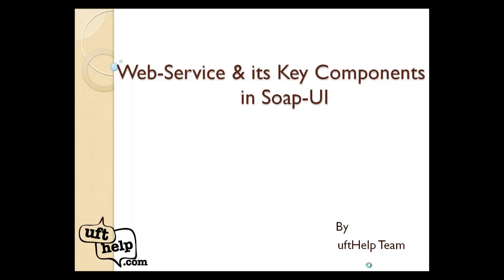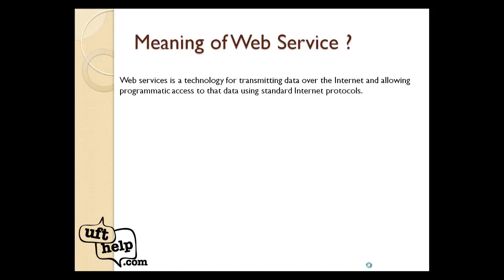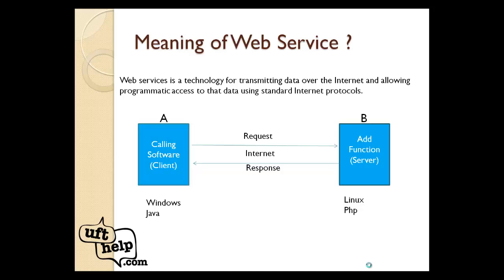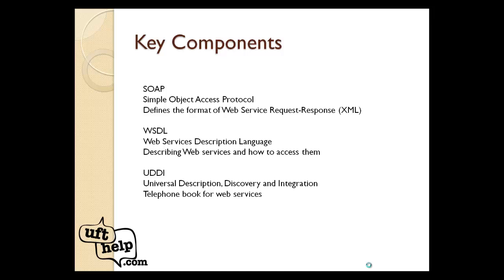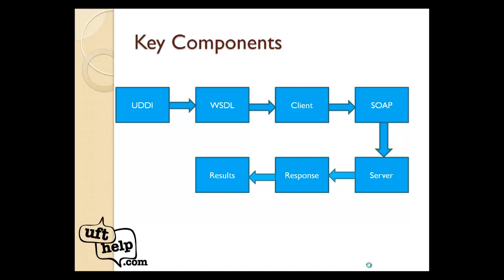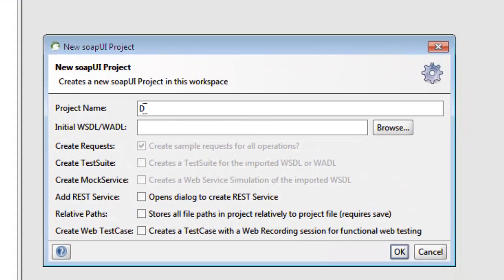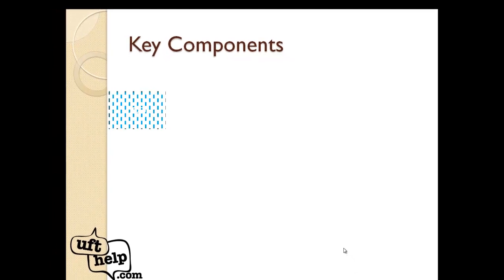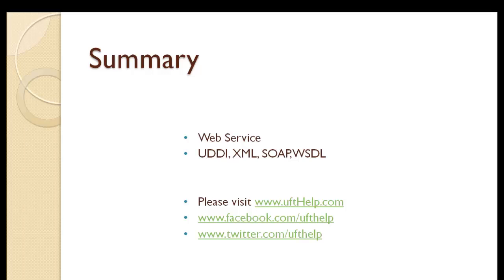SOAP UI Tutorials |WebServices and Its Key Components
This video covers basics of Web-Services, SOAP, UDDI,XML,WSDL using SOAP-UI.

Thanks!